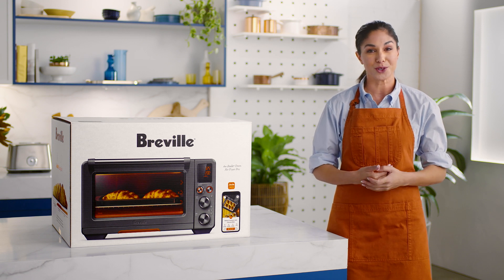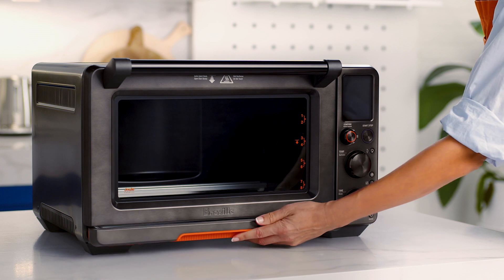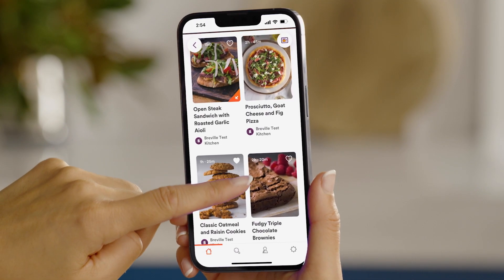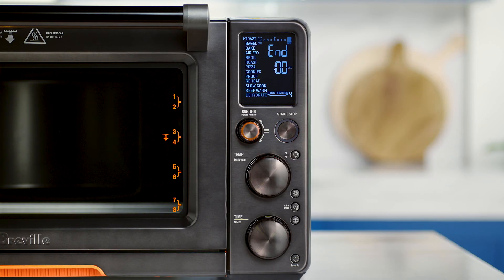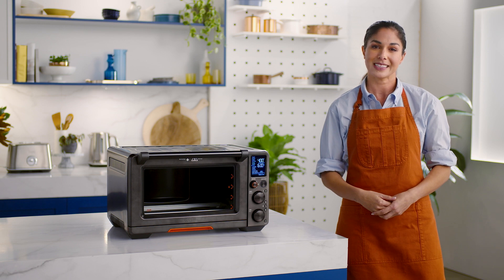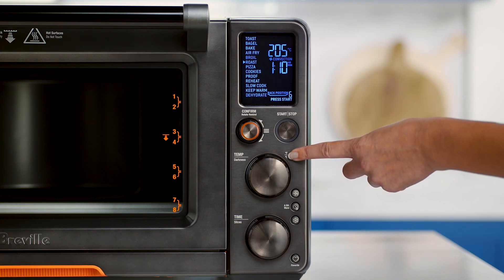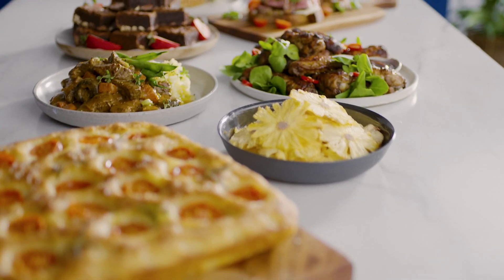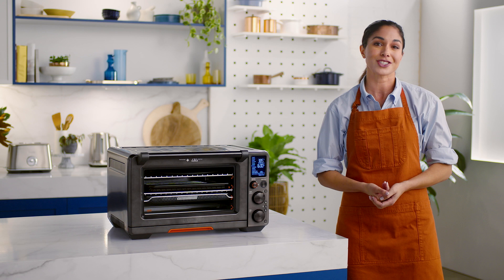the Joule™ Oven Air Fryer Pro | Step-by-step guide: how to install your new oven | Breville CA-EN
Get ready to elevate your cooking game with the Joule™ Oven Air Fryer Pro.

Now that you are a proud owner of the Joule™ Oven Air Fryer Pro, it is time to get confident using your machine. All you need to do is lay the box on its side and give your machine a gentle tug out of the box, you are then ready for the set-up process.

In this film we talk you through:
00:00 Unboxing the oven and its parts
01:15 Setting up the LCD Display
02:00 Cooking with Autopilot
04:00 Getting to know the features of your Joule® Oven Air Fryer Pro
07:00 Finding additional Joule® Oven Air Fryer Pro Accessories

Now your Joule™ Oven Air Fryer Pro is set up, would you like to learn more about the Roast setting?